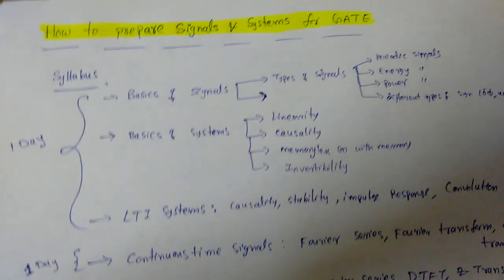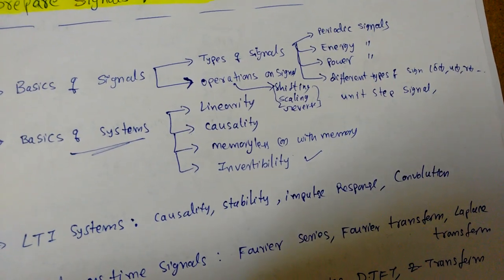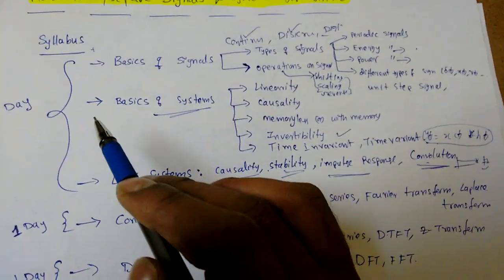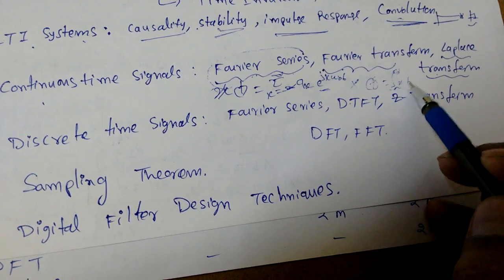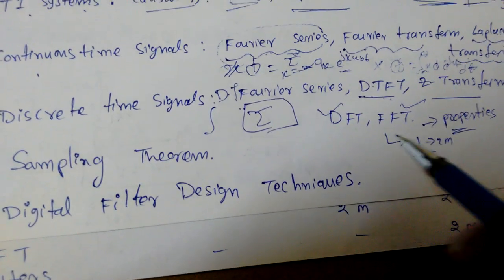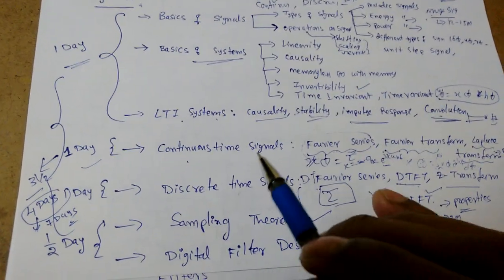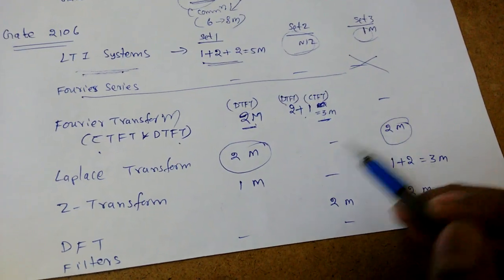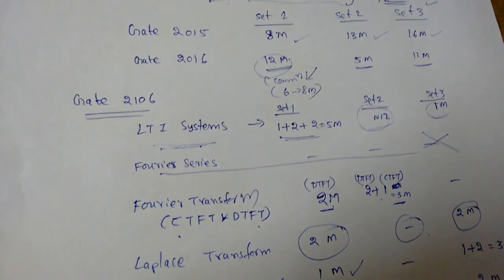How to Prepare Signals and Systems Subject for the GATE-2017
In this video i have discussed the syllabus of signals and systems for GATE and marks wise analysis of previous gate exams.